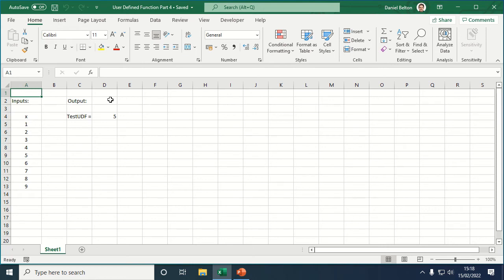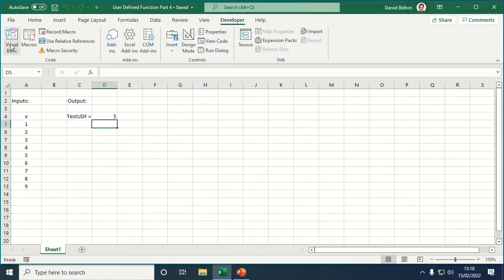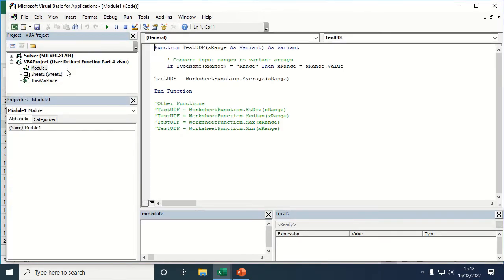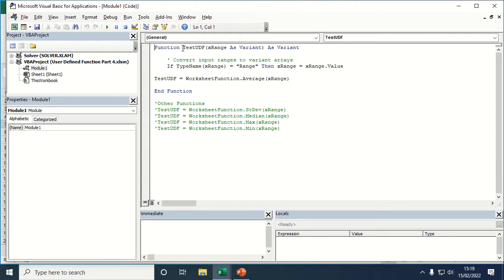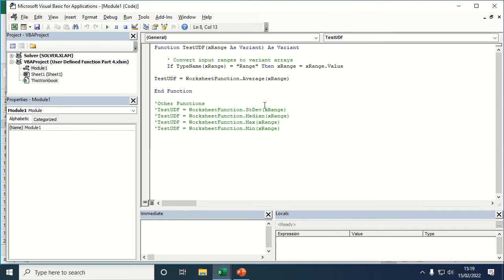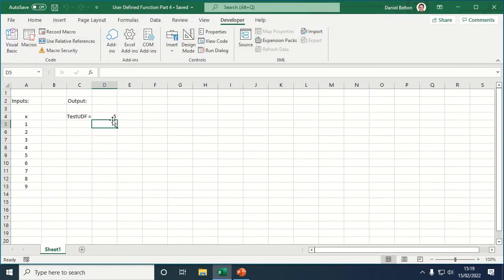User Defined Function Part 4: Use a worksheet function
Video showing how to create an Excel user defined function (UDF) that uses a worksheet function within the VBA code. To download a copy of the spreadsheet used in this video,